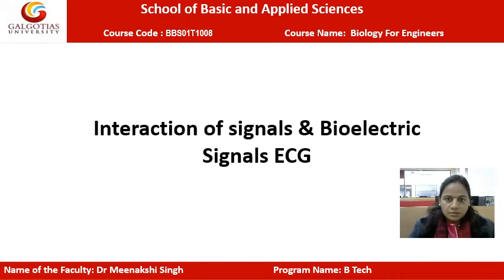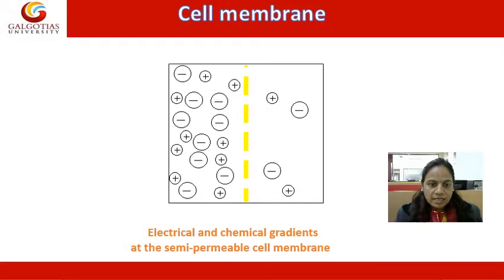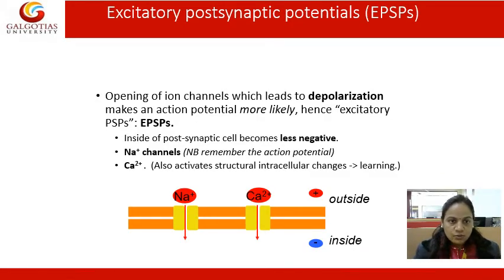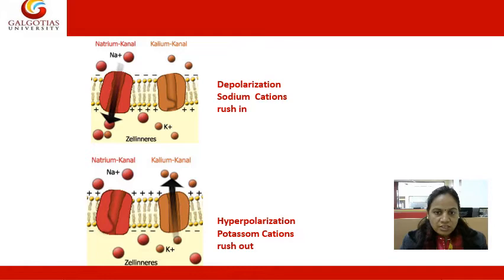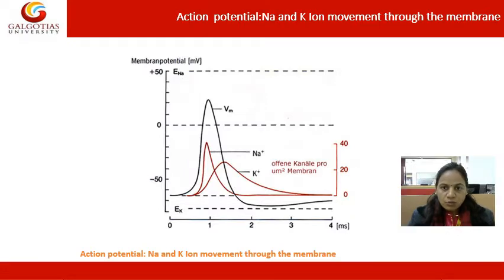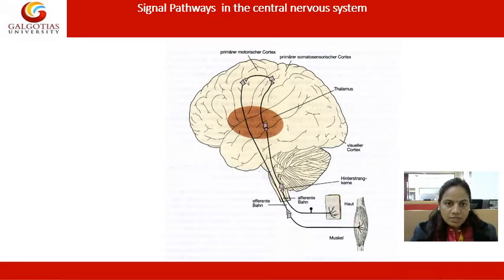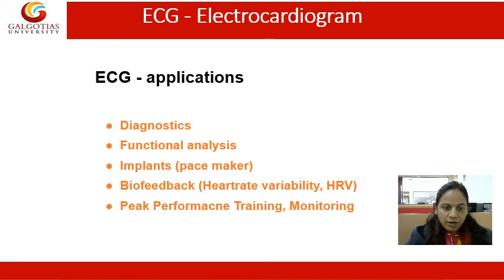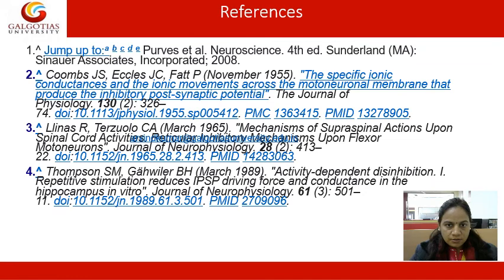BBS01T1008, Biology for Engineers: Signal & Bioelectric Signals ECG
Signal & Bioelectric Signals ECG